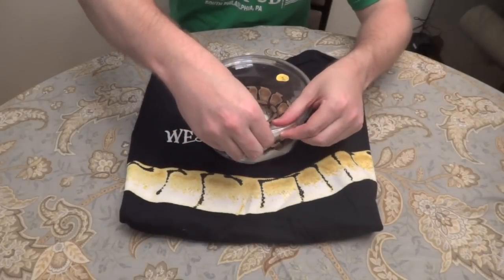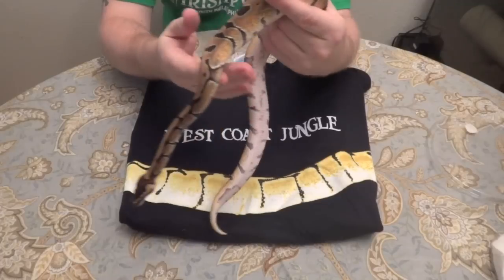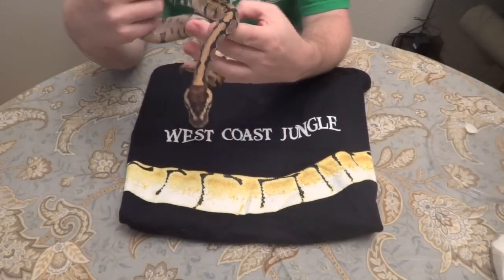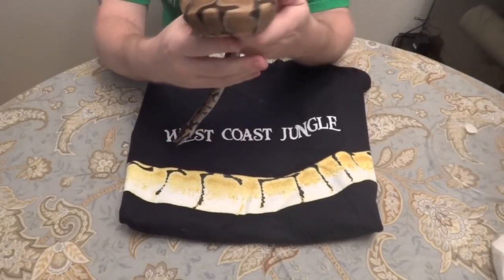New Enchi Ball Python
Female Enchi ball python from Raul at West Coast Jungle